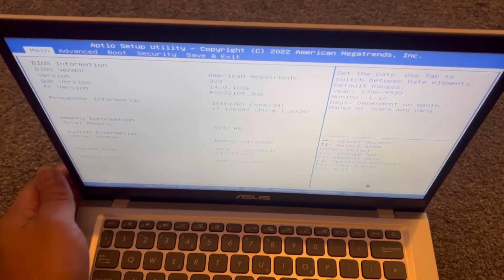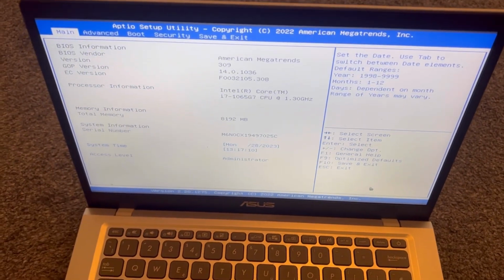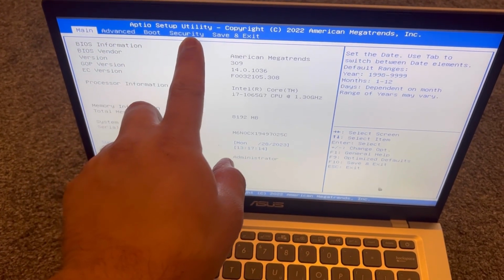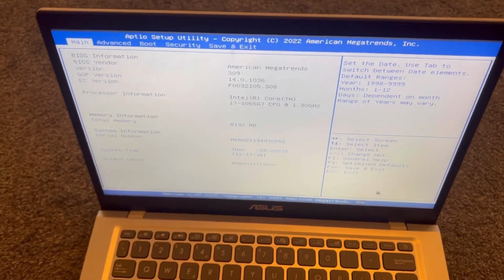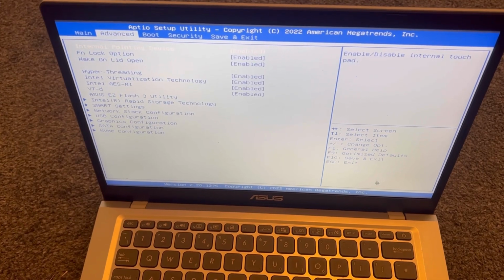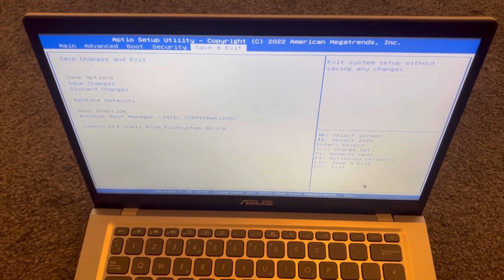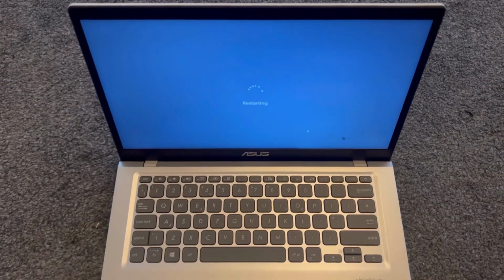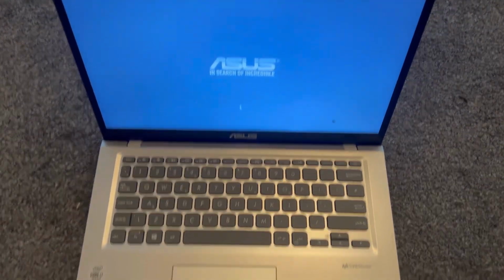Asus Vivobook X415JA - How To Enter Bios (UEFI) Settings & Boot Menu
In this tutorial you will learn how to enter Bios configuration Settings boot menu for an Asus vivobook X415JA, 10th generation laptop. This is useful to know if you want to change any system settings or boot from usb etc..